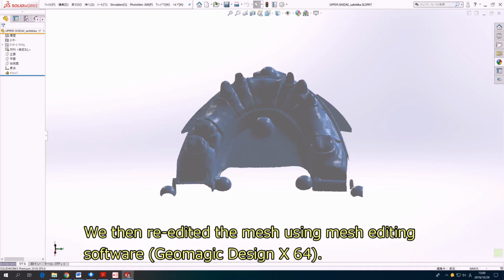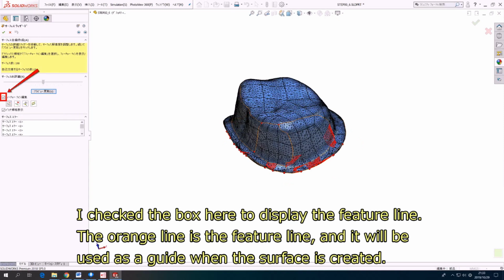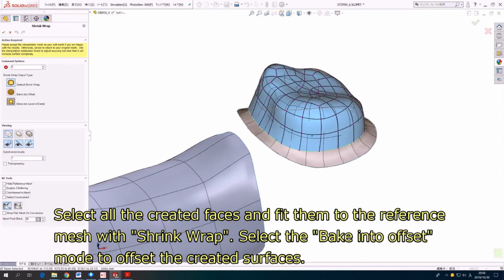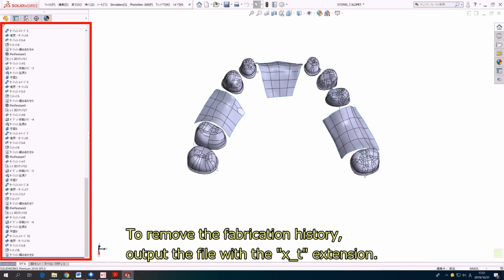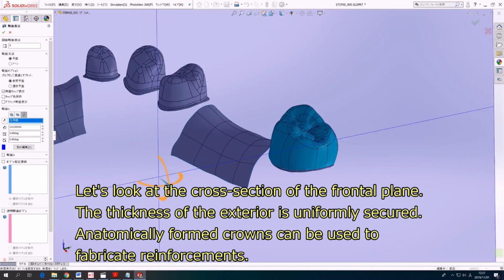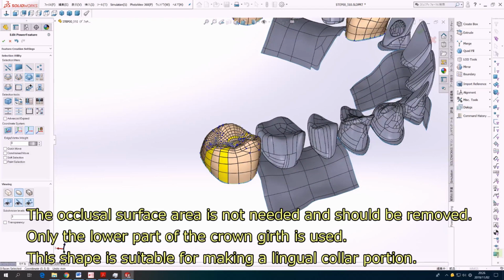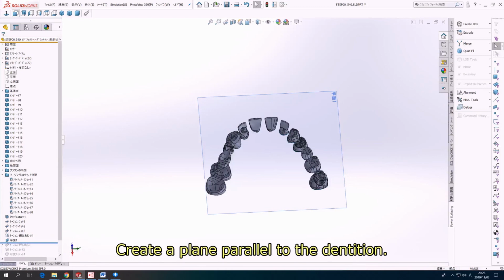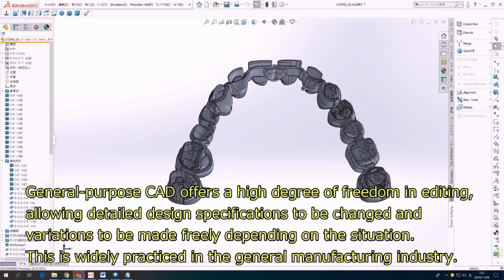6 Using Solidworks How to make a bridge with Zirconia frames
This is the sixth video in a series of 15 videos exploring how Solidworks, a general-purpose CAD system, can be used for dental technology.

This course will frame a bridge made of zirconia in Solidworks. It explains how to start with shaping the mesh, split the mesh, edit individual meshes to match the tooth shape, convert to surface, create the reinforcement part of the frame, create the pontic part, and how to connect each part. Solidworks is a solid and surface modeling CAD, so the modeling method is completely different from a dental-specific CAD.

15 videos in English

video1
1 How to obtain the motion path of a curve using two check bytes per side